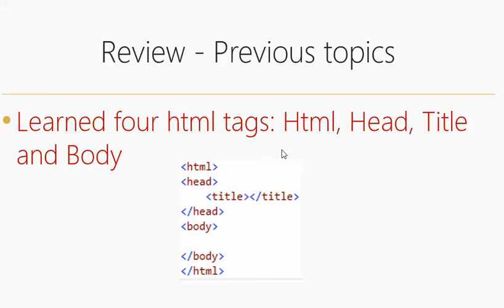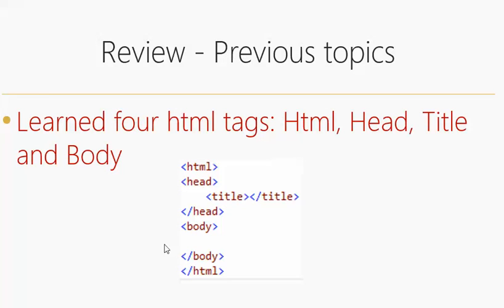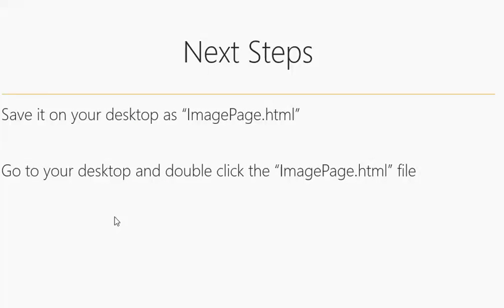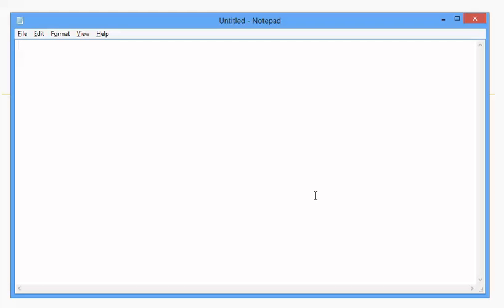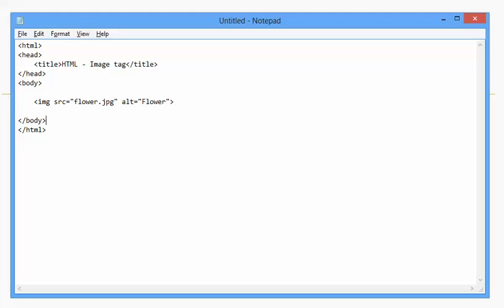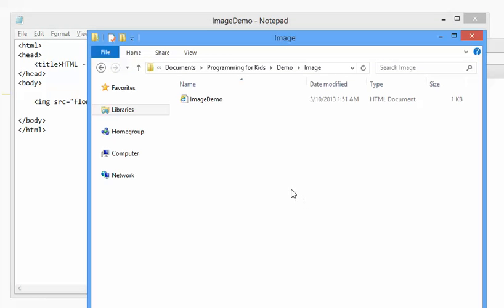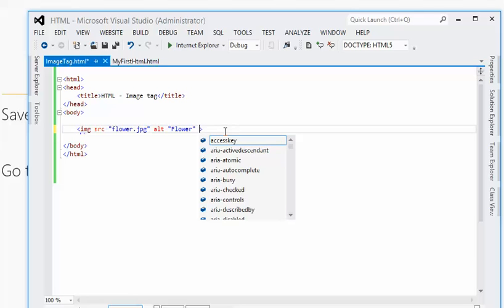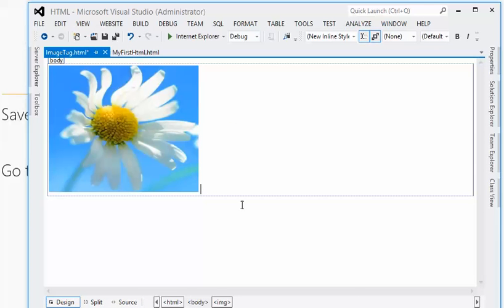Programming for Kids Image Tag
How to create a simple web page and add image.